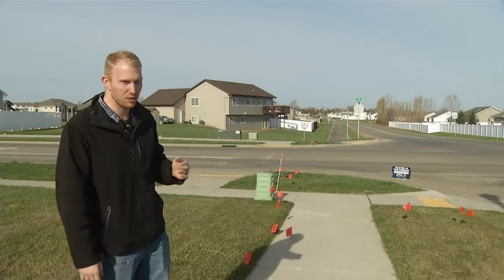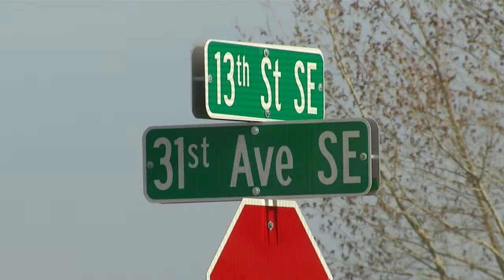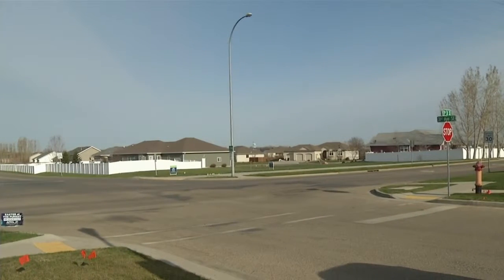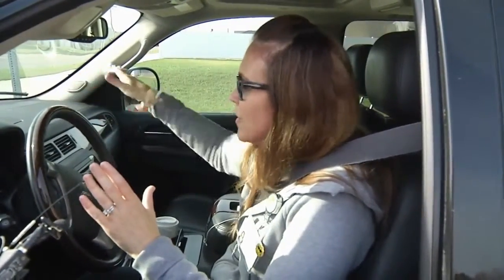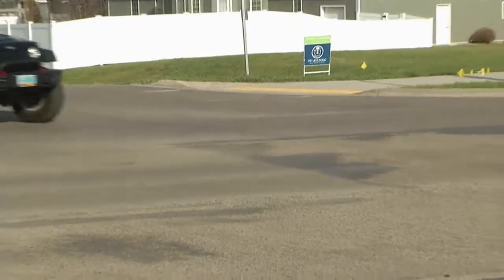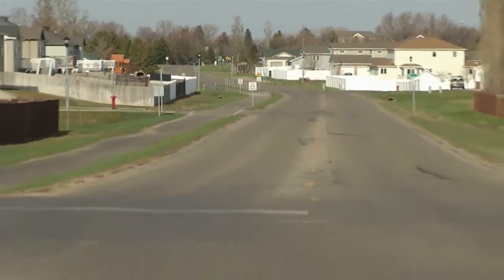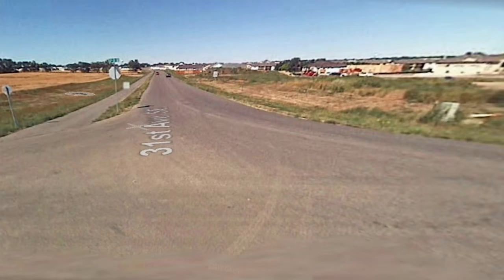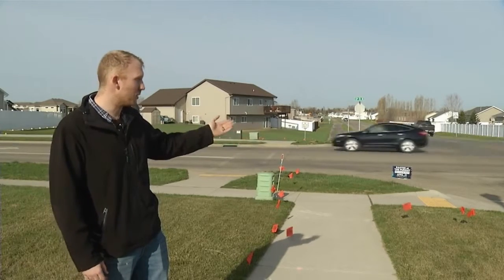New Minot Roundabout